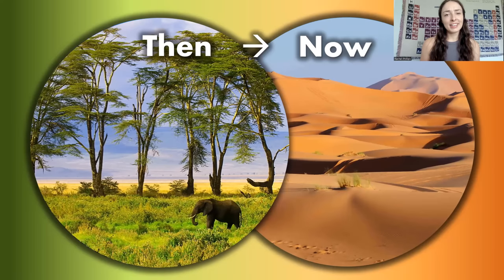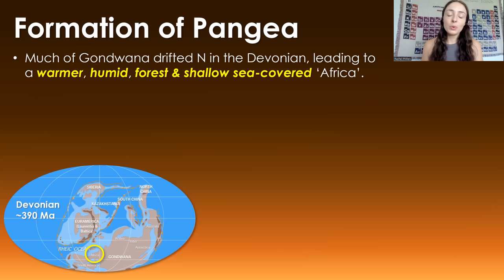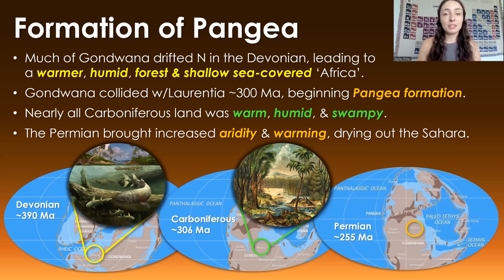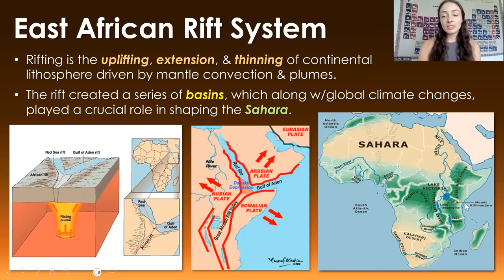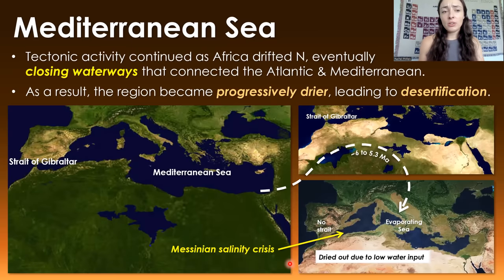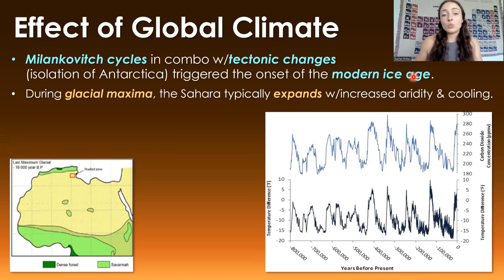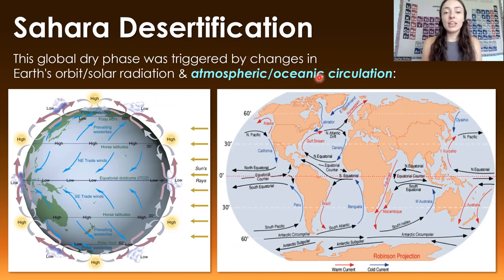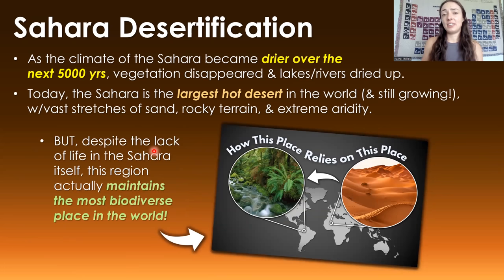All the Times The Sahara Desert Was Green (or Even Ice-Covered)! GEO GIRL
Can you believe that the largest hot desert in the world was once covered in luscious vegetation?! Well it's true, and it was not a 'one off' event. Actually, the Sahara Desert has been green many times in Earth's history. It has also occasionally been covered in water or ice! In this video, I talk about the history of the African continent with respect to its geographical movement through plate tectonics and it's associated climate as it moved up and down in latitude, with a special focus on the Sahara region.
Africa, and most of the modern continents today, were smushed together in the supercontinent Gondwana in the Precambrian about 500 to 300 million years ago. During its time in Gondwana, Africa was covered with Ice and/or water due to Gondwana's southern position. When Gondwana and Laurentia (the other, more northern landmass at the time) collided to form the supercontinent, Pangea, Africa was right in the middle of this collision. This meant mountain building along it's margins and increasing aridity (or drying) during its time in Pangea (around 300-200 million years ago) due to the large land area away from any ocean margin. Eventually, Pangea broke up (around 200 to 65 million years ago) and the Mediterranean Sea formed. Around 6 to 5.3 million years ago, the Messinian Salinity Crisis resulted from a major drying and evaporation event of the Mediterranean Sea. Even after this major drying event, however, the Sahara desert had another major 'green' period around 11,700 years ago in which it became covered in vegetation! This Green Sahara event ended about 5,000 years ago when rain patterns changed drying out the Sahara region once again.

References: Earth System History book
Ancient Supercontinents & Paleogeography book
Watrin et al., 2009: Plant migration and plant communities at the time of the “green Sahara”
Hely et al., 2009: Climate and vegetation: Simulating the African humid period
deMenocal & Tierney, 2012: Green Sahara: African Humid Periods Paced by Earth’s Orbital Change

0:00 Ice-covered Sahara ~500-360 Ma
1:48 Sea & Forest-covered Sahara ~360-300 Ma
2:32 Drying Sahara before Great Dying ~300-250 Ma
3:14 Mediterranean Sea formation
3:52 East African Rift formation
4:19 When the Mediterranean Sea dried up
5:48 How Milankovitch cycles affect the Sahara
6:49 How the Ice Age affects the Sahara
7:32 “Green Sahara”
8:05 Desertification of the Sahara
9:37 How the Sahara maintains the Amazon!